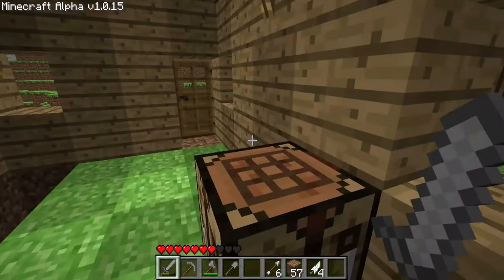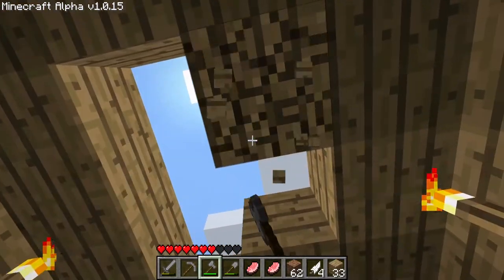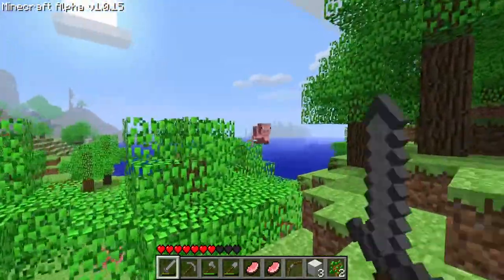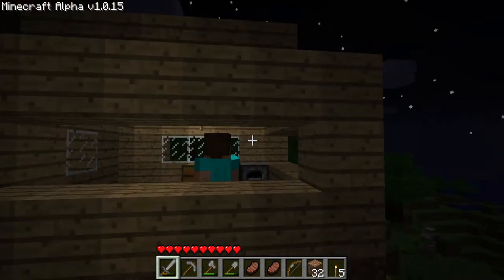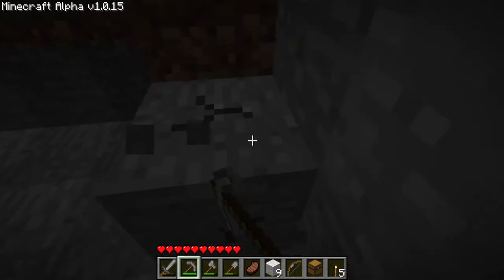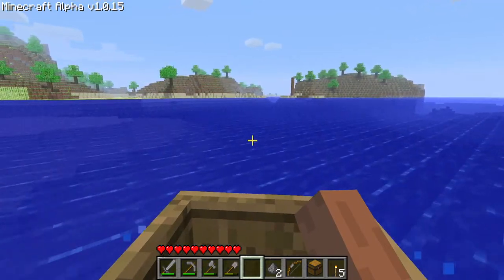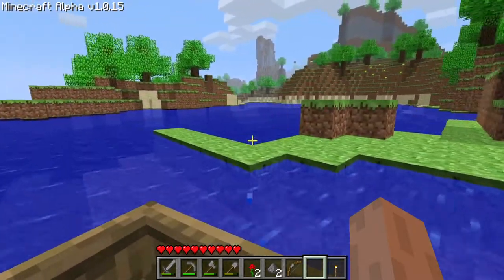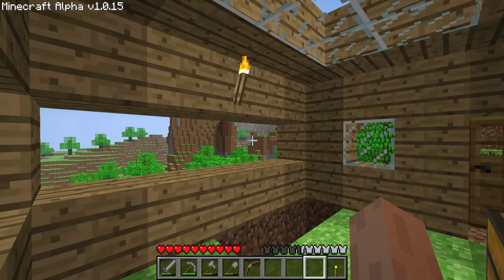Through The Ages - Alpha (2): Housekeeping and Spawn Chest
Having survived the first night with just a few scratches, we venture out to gather food and armor, fix up our home, and prepare our spawn point for emergencies.

This series is a Minecraft Survival Let's Play beginning in early Alpha and periodically updating to move Through the Ages in Minecraft's history. For a more in-depth explanation of the mechanics and motivation of this series

Dragonpeas Unite, Dragonpeas Forever